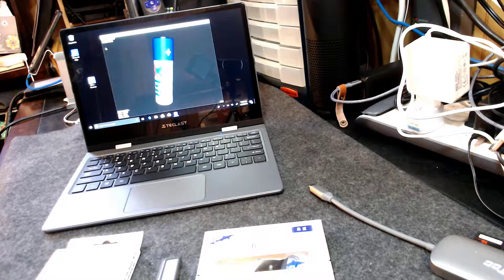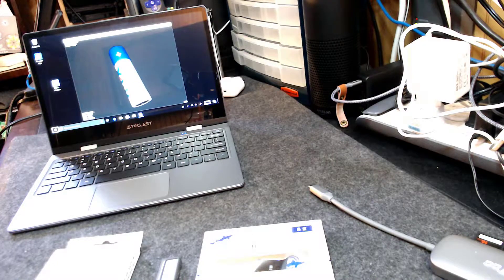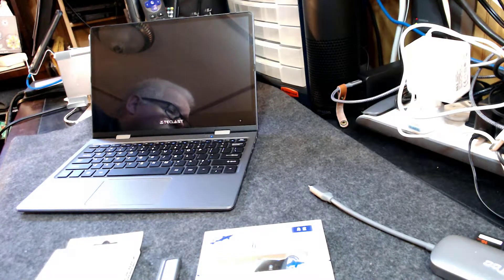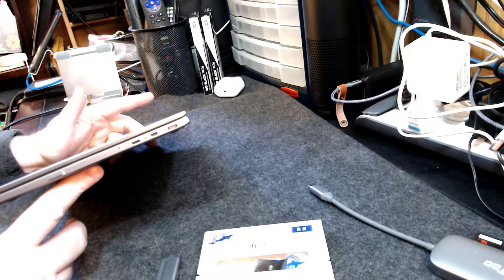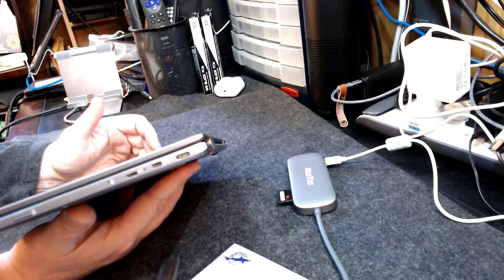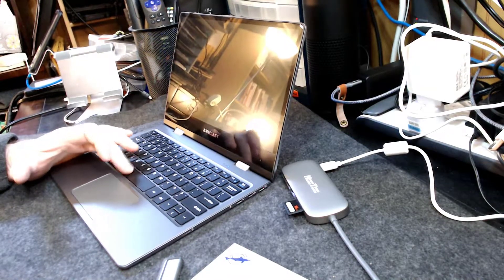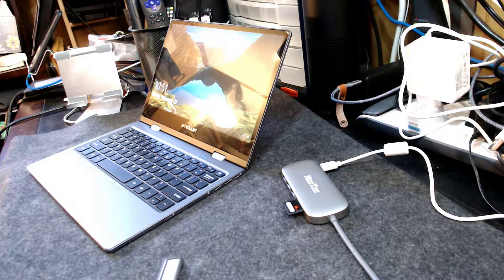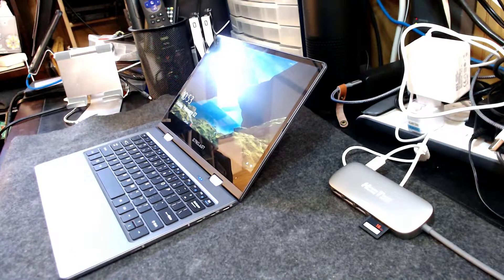Teclast F5 Longterm Review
After a couple of weeks using it, wanted to go over the good as well as the bad with the Teclast F5. Overall, still strongly recommend, but...there ARE some things to consider.